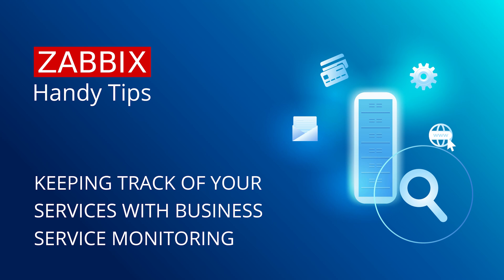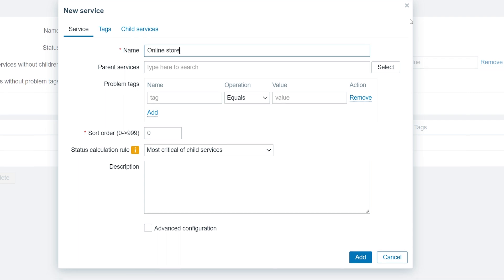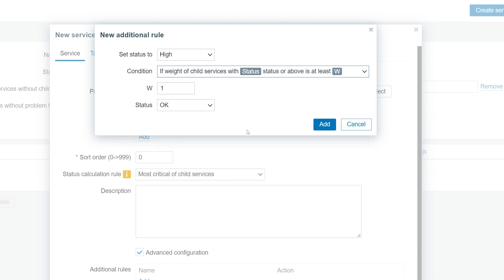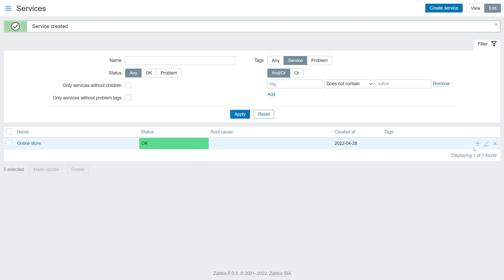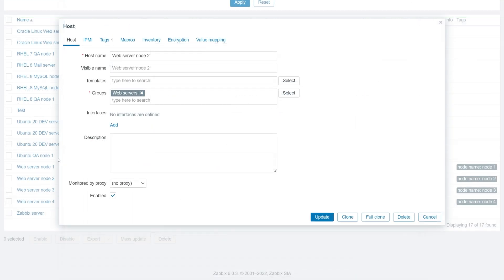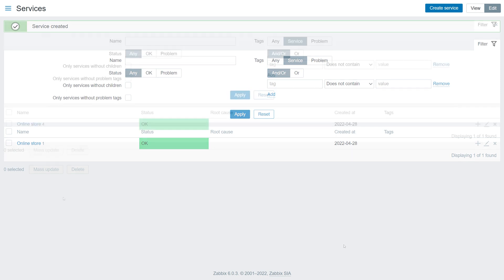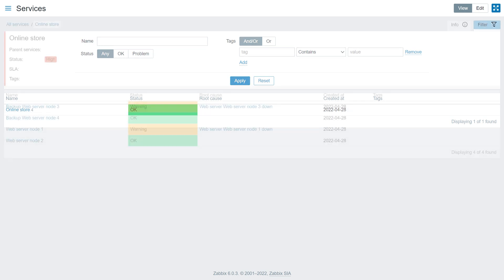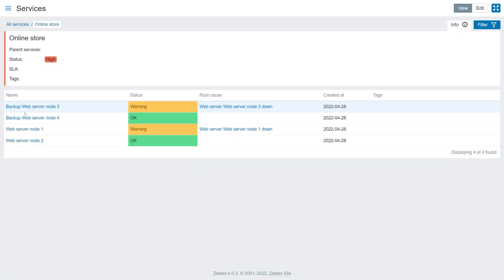Zabbix Handy Tips: Keeping track of your services with business service monitoring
Zabbix Handy Tips - is byte-sized news for busy techies, focused on one particular topic. In this video, we will take a look at the redesigned Services section and configure monitoring for an online store business service.